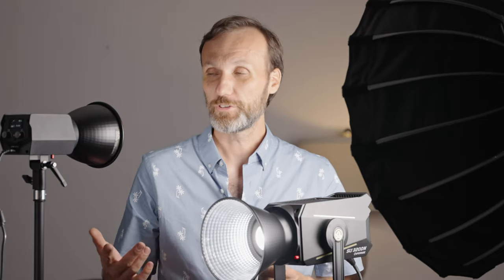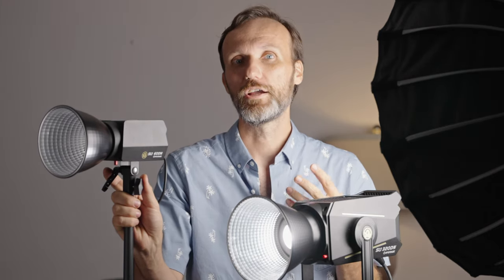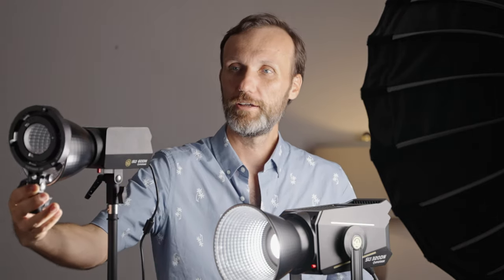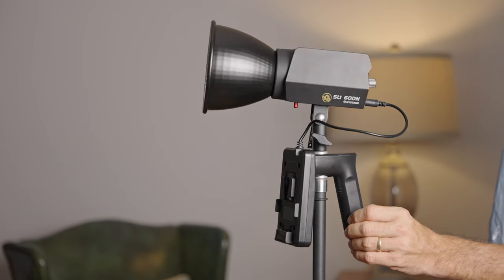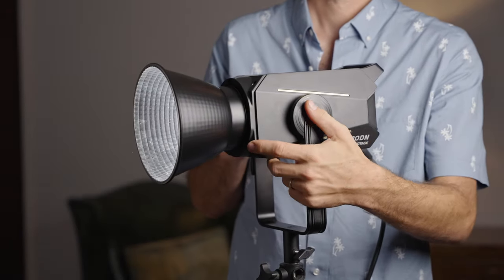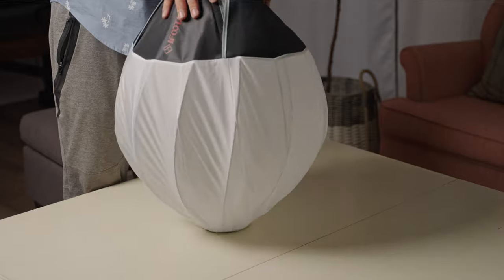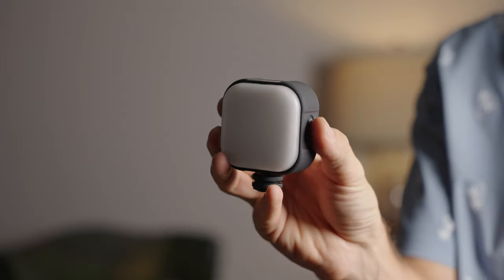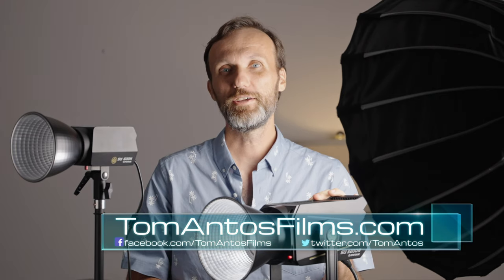iFootage Anglerfish Lights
iFootage has just released their latest line of Anglerfish products which are innovative and accurate lights and light modifiers. ⬇️More INFO below⬇️

iFootage Anglerfish SL1 320DN and SL1 220DN plus the small SL1 60DN are 3 of the latest products that iFootage has released for videographers and filmmakers.